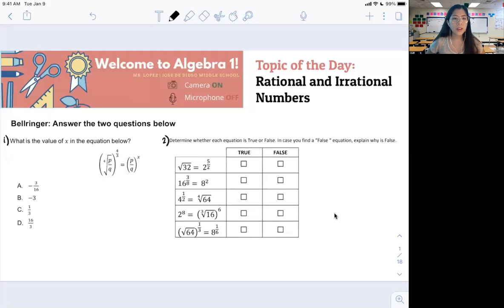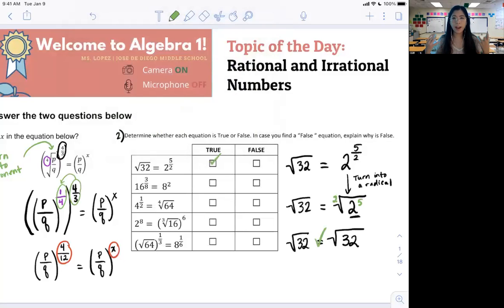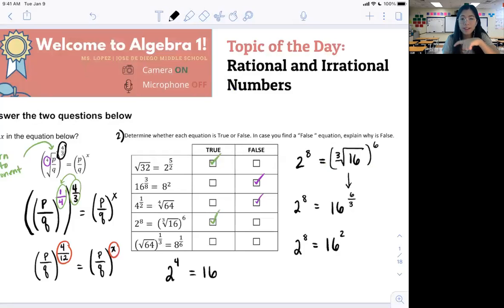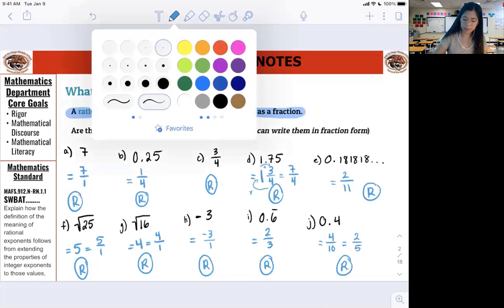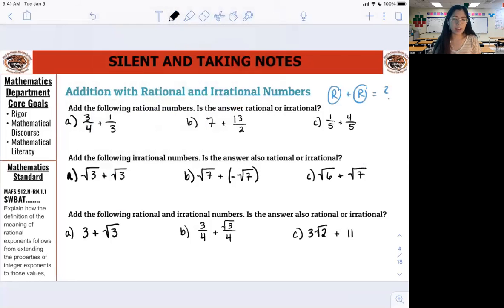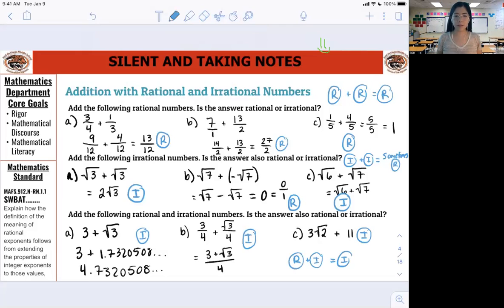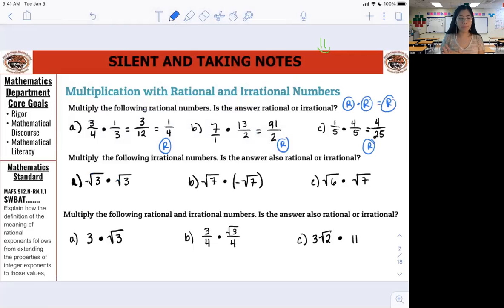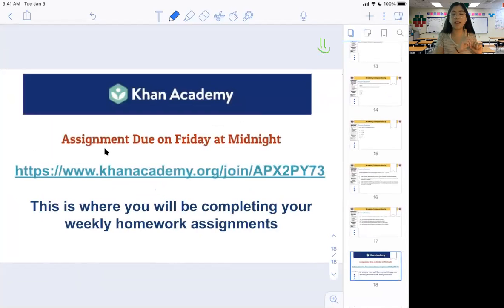February 11th: Operations with Rational and Irrational Numbers